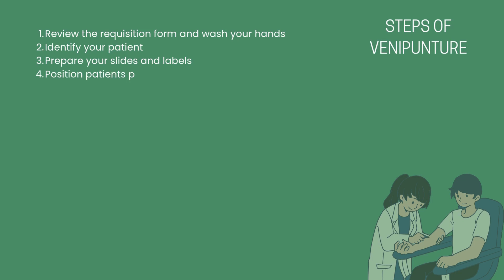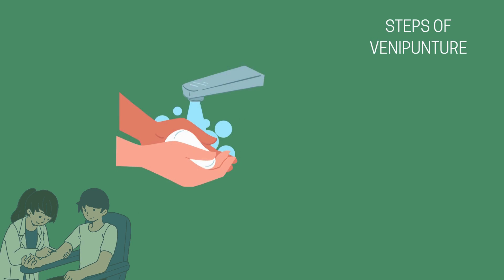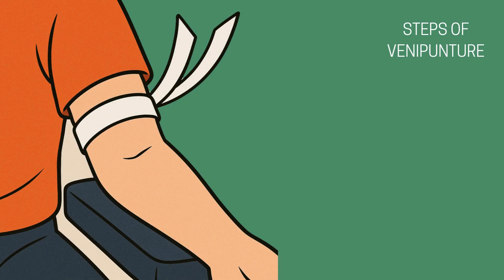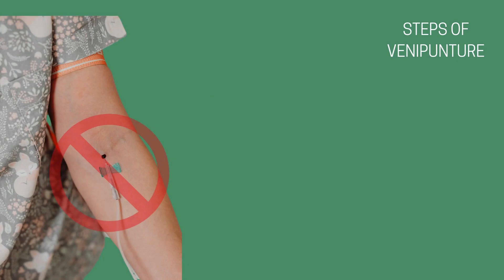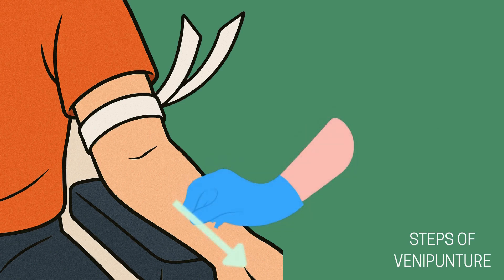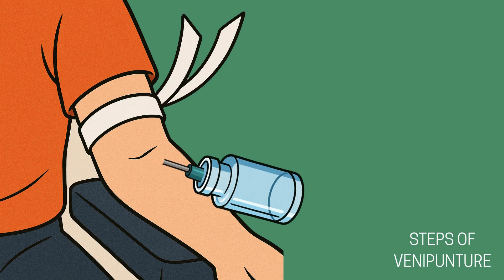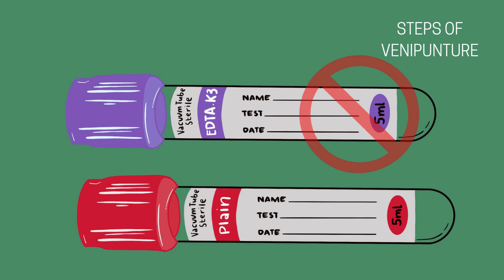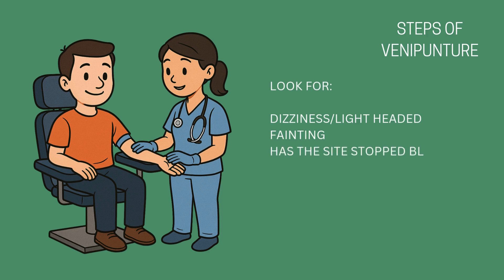Phlebotomy Steps for Venipuncture | Proper Blood Draw Procedure Explained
Master the proper steps of phlebotomy with this detailed guide to performing a safe and accurate venipuncture. This video walks you through every step of the blood draw process — from reviewing the requisition form to documenting the visit — so you can deliver excellent patient care and avoid common mistakes.

Free classroom material at our Teachers Pay Teachers store

✅ Learn the correct order of steps for venipuncture
✅ Understand how to position the patient, select a vein, and insert the needle
✅ Get tips on tourniquet use, site cleaning, and tube labeling
✅ Discover how to ensure patient safety and prevent errors

Perfect for phlebotomy students, medical assistants, nursing students, and anyone preparing for clinicals or certification exams.

💉 Watch now to build confidence in your venipuncture skills!